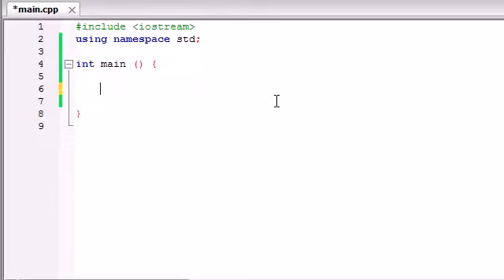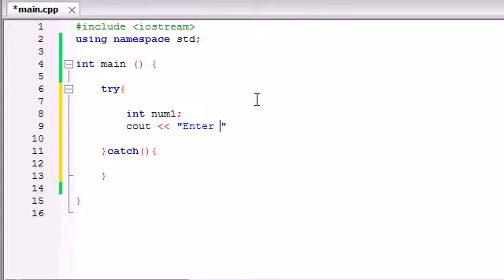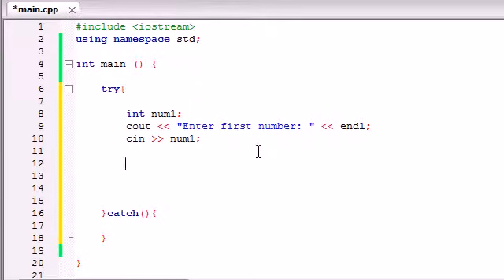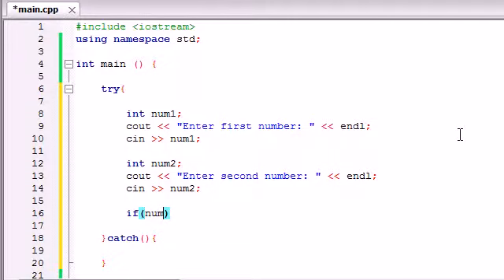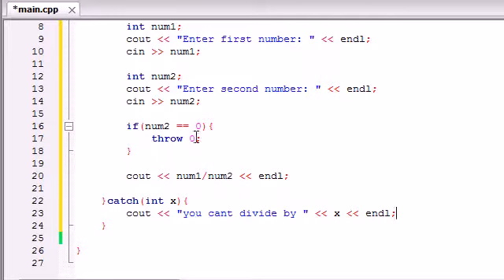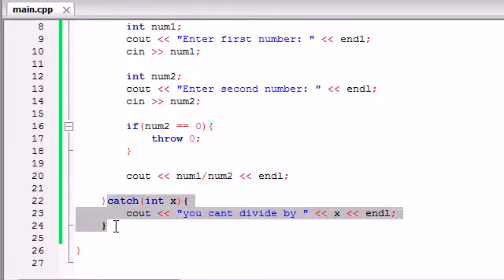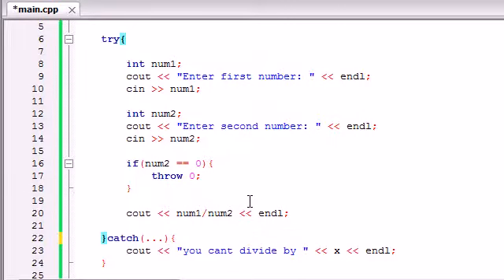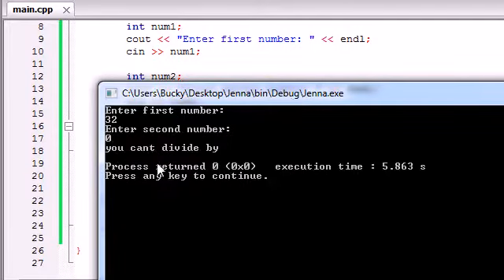Buckys C++ Programming Tutorials 63 More Exceptions Examples YouTube .